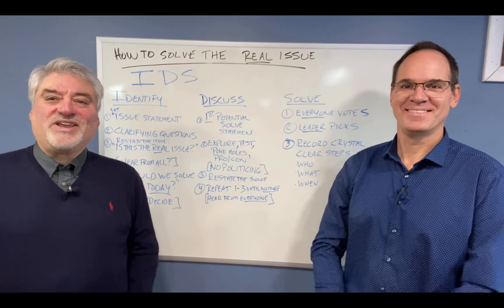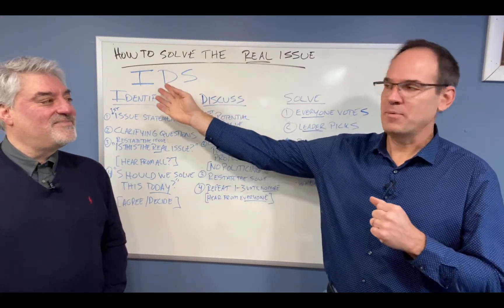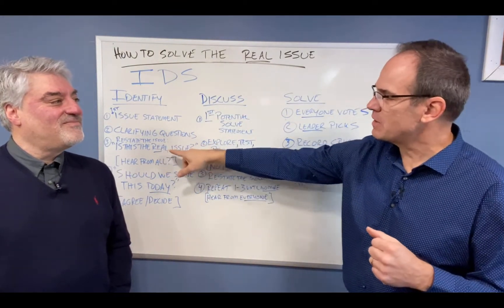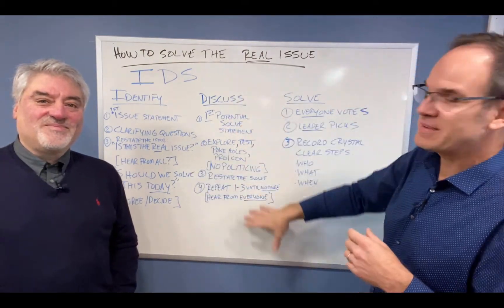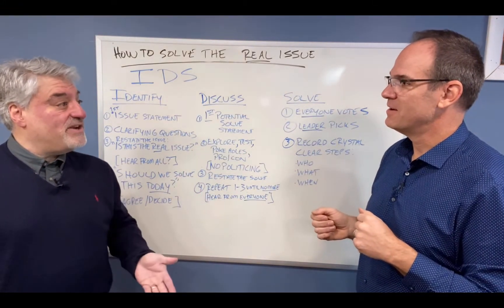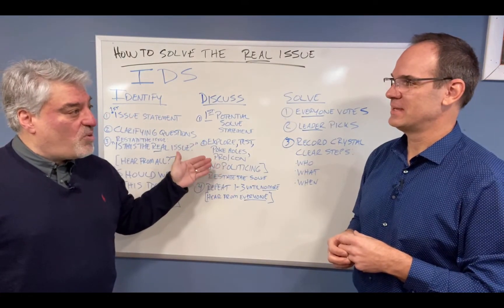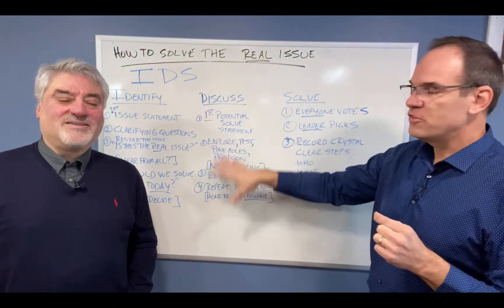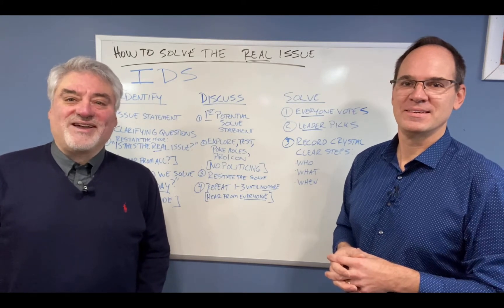Use IDS to Solve Real Issues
From the series Lessons of an EOS Implementer.

Having issues with truly solving issues? Learn from two experienced EOS Implementers about IDS: how to identify, discuss and solve a real issue.

What do you want out of YOUR business?

Maybe we can help you get it.  for more info about EOS and how we might be able to help implement EOS into your organization.